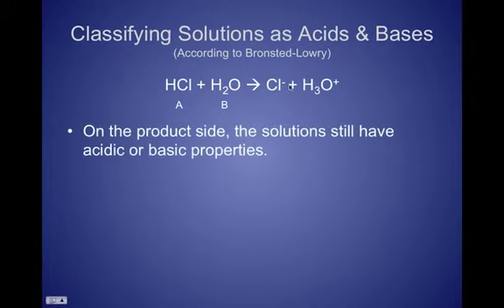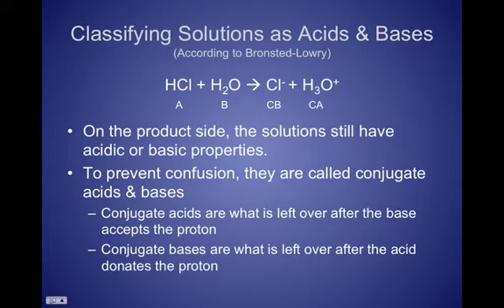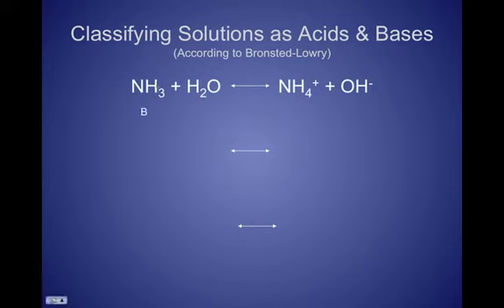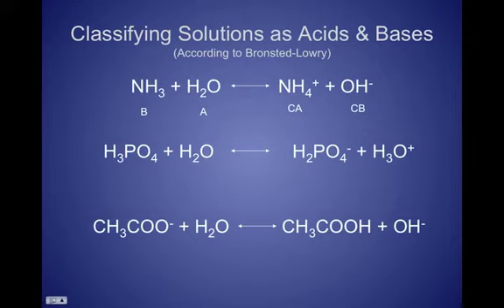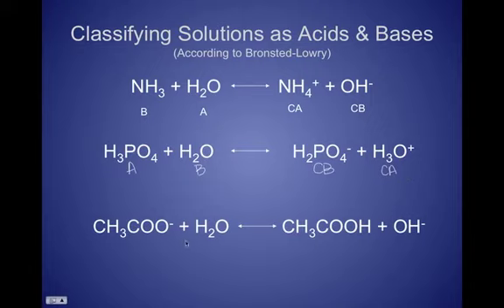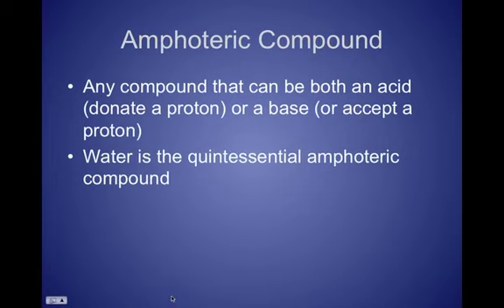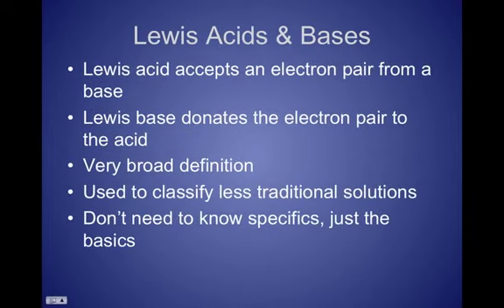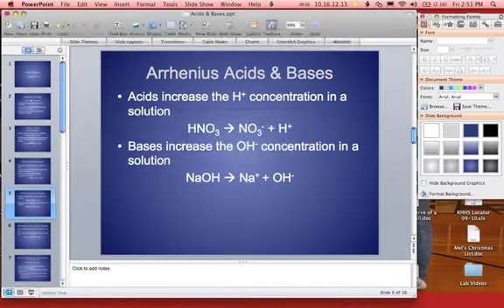Acids Bases Part 2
Dealing with the 3 definitions of acids & bases (Arrhenius, Bronsted-Lowry, & Lewis)